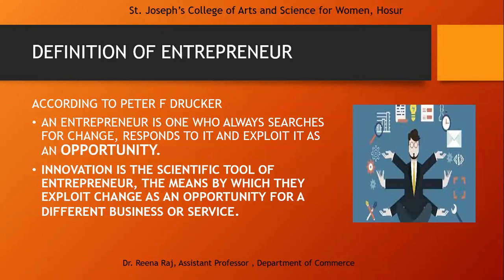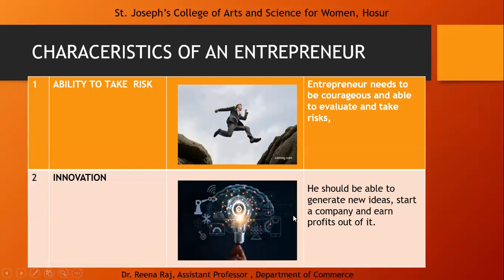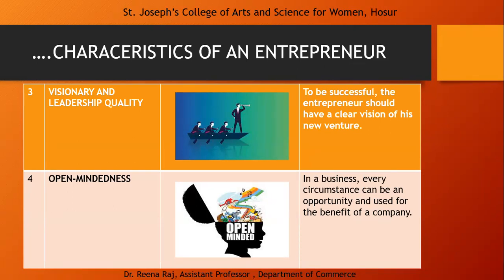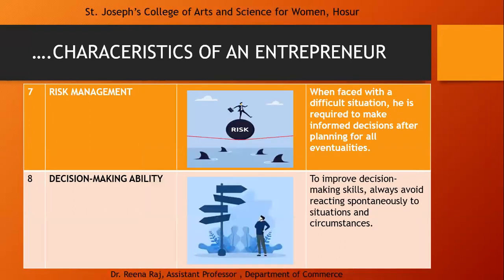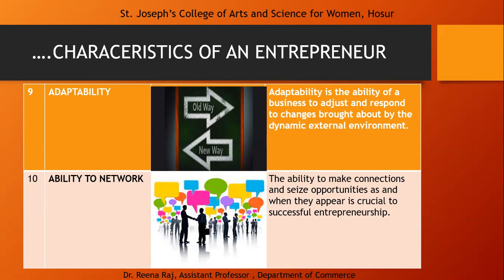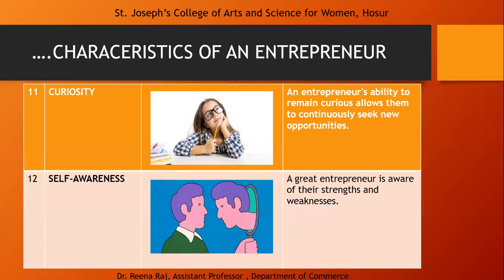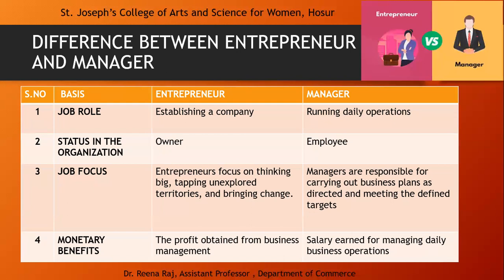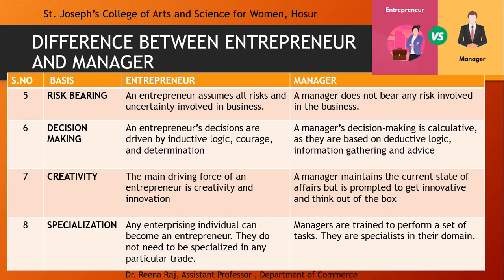CONCEPT OF ENTREPRENEURSHIP